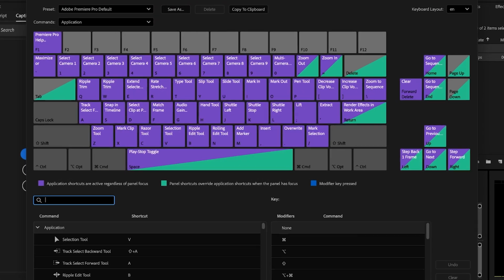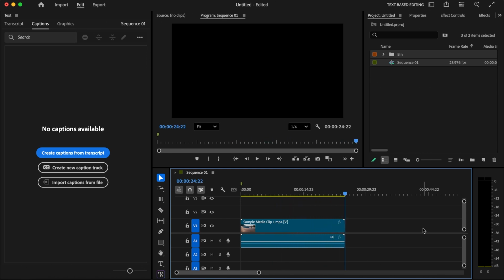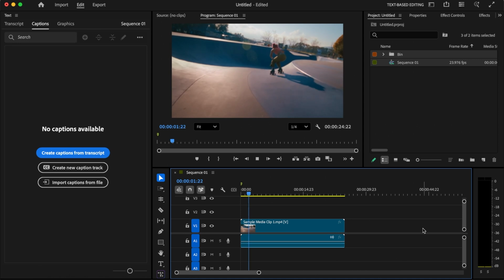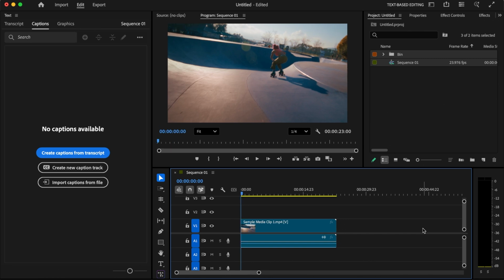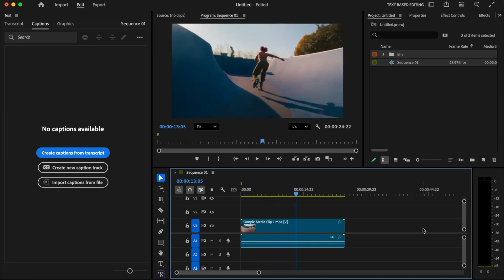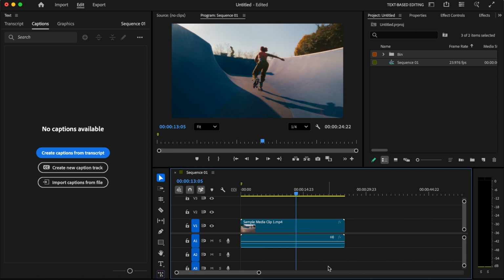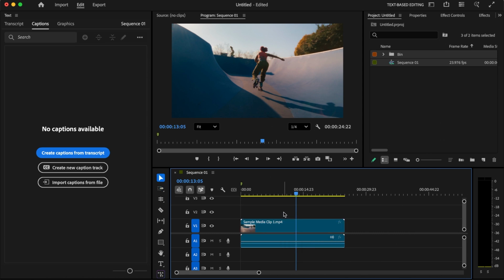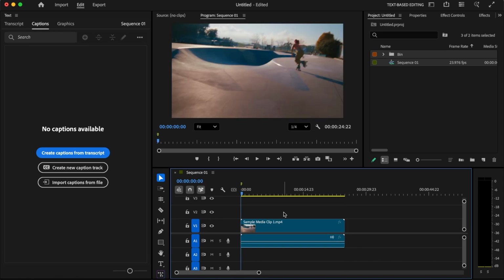Edit Faster With These Shortcuts In Premiere Pro!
Boost your video editing speed with these essential Adobe Premiere Pro keyboard shortcuts that every editor should know! In this tutorial, I’ll walk you through the most useful Premiere Pro hotkeys for cutting, trimming, and navigating the timeline. Whether you’re a beginner learning the basics or a pro looking to edit faster, these time-saving shortcuts will help you stay efficient and creative. Master these editing tips and take your Premiere Pro skills to the next level!

The Shortcuts used in this video:

Play forward with speed – Keep pressing L
Play backward with speed – keep pressing J
Pause – K
Command + K/Control + K - Cut
Ripple delete left of play head – Q
Ripple delete right of play head – W
A - Track Select Forward Tool
Command + Z/Control + Z - Undo
V - Selection Tool
FN + Left Arrow/Home - Go to start of sequence
FN + Right Arrow/End - Go to end of sequence